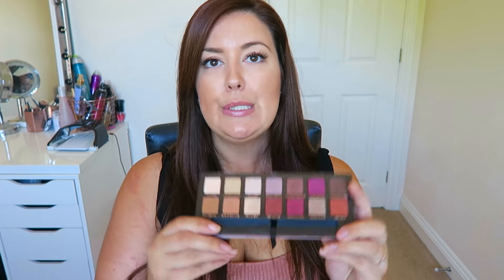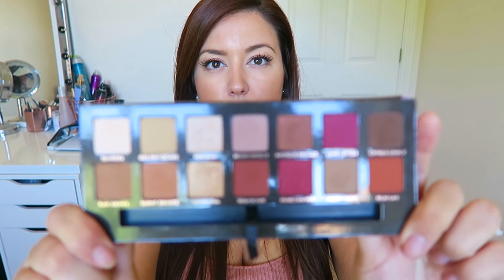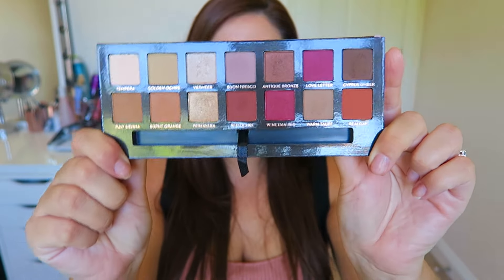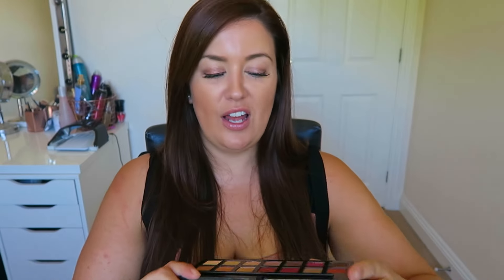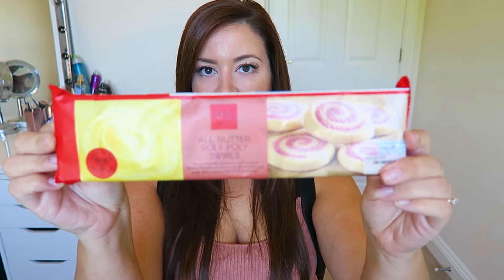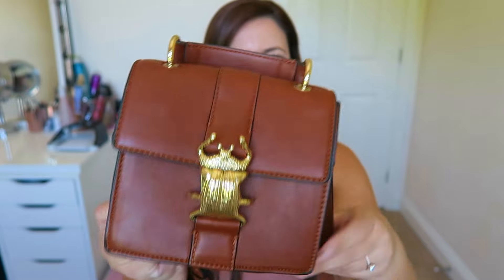August Favourites 2016!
Hi - welcome back - just me rambling on about what ive enjoyed in August! x